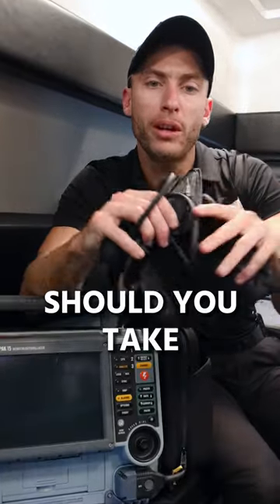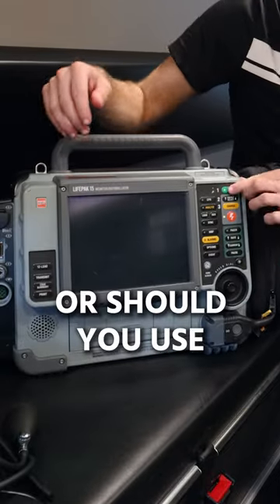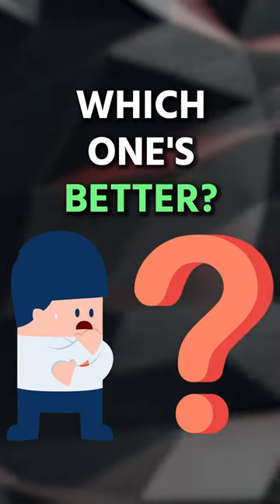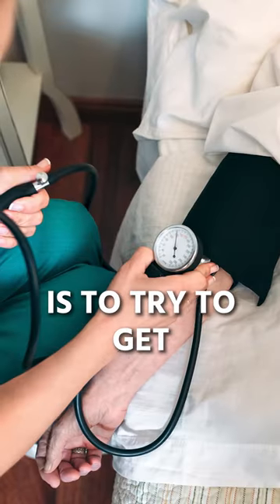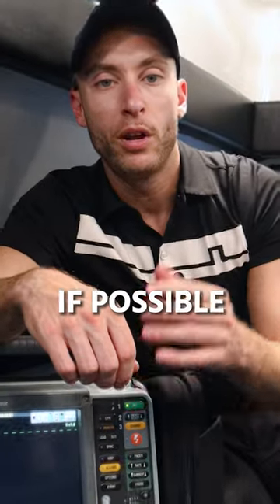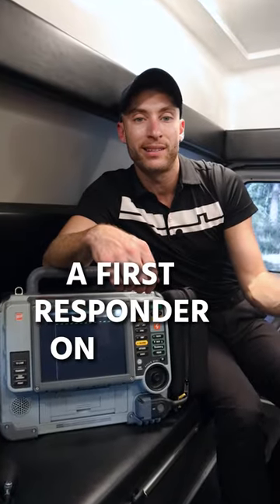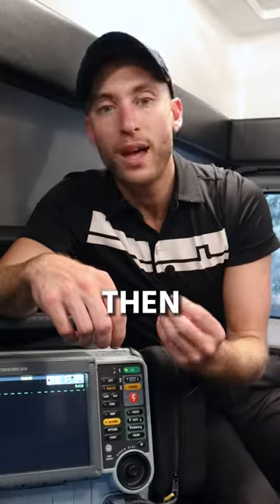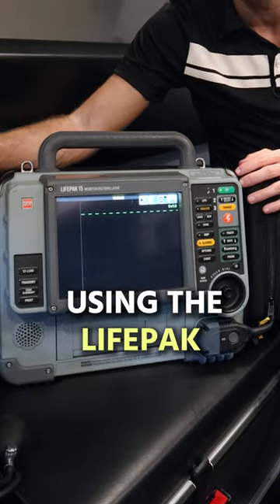Manual vs Automatic Blood Pressure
The Paramedic Coach explains if taking a manual or automatic blood pressure is better when we are doing our patient care on EMS calls.

This is a great review for EMT students and paramedic students beginning their EMS education and studying to pass their NREMT exam.

Be Great,